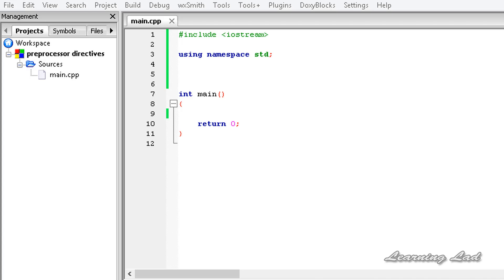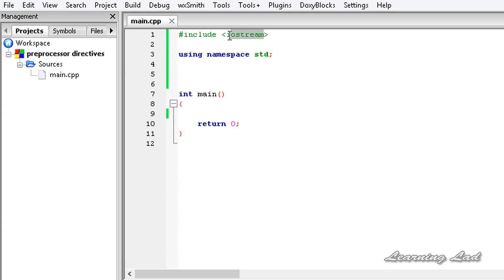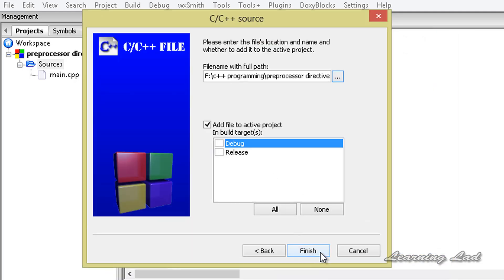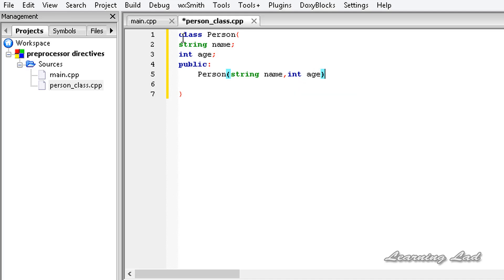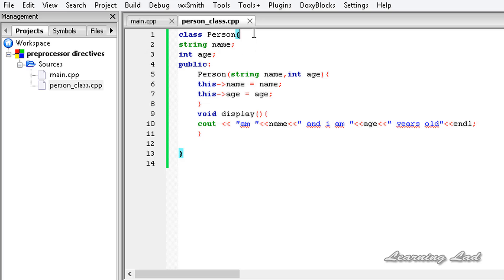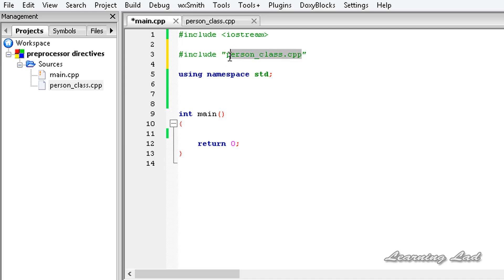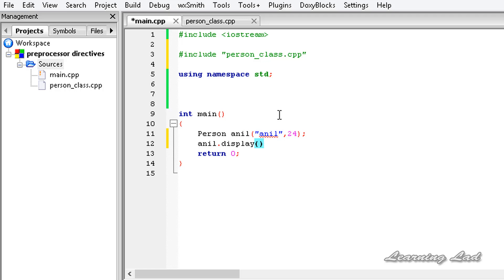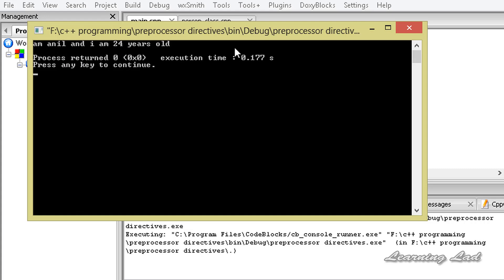include PreProcessor Directives in C++ Programming Video Tutorial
This c++ Video tutorial introduces you to the pre-processor directives in cpp and also explains the include pre-processor directive in detail.

You are gonna learn what are pre-processor directives, how to use include directive, how to include a c++ source file to your program using include directive in detail with example.